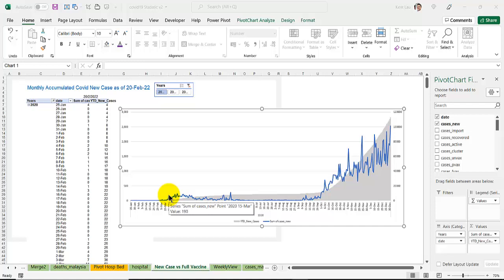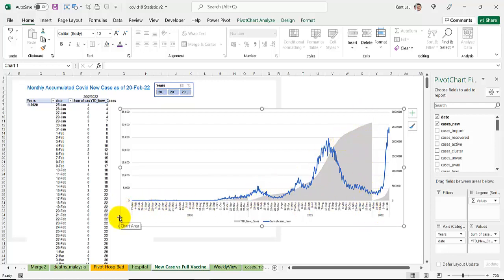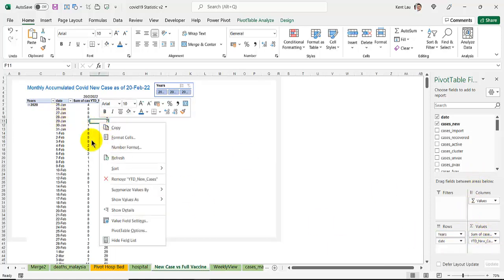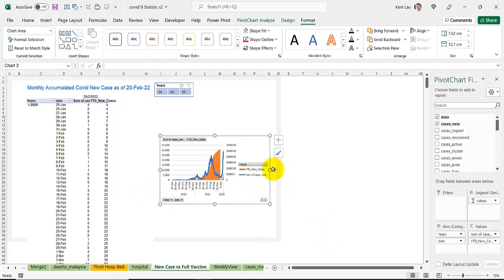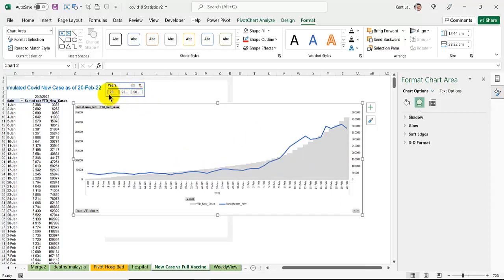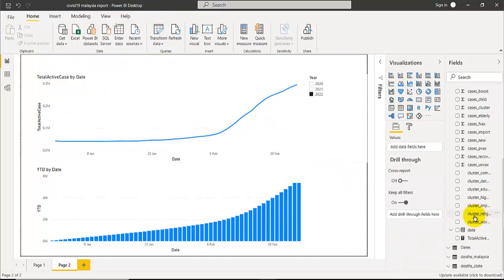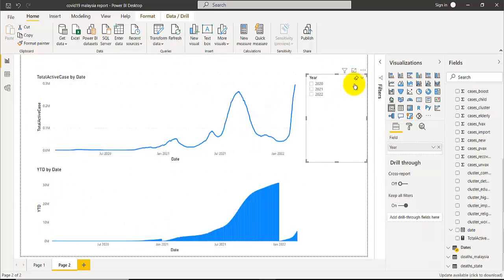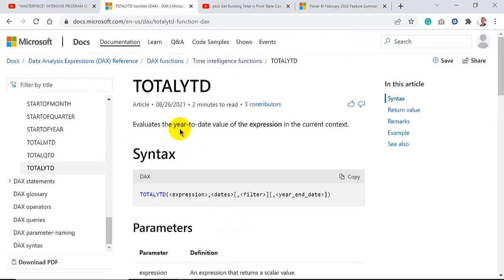pbi2 How to get the accumulate number of new covid cases in Malaysia using Pivot Table and Power B